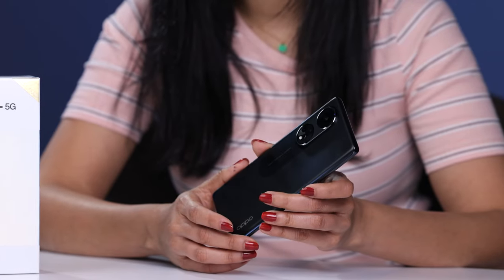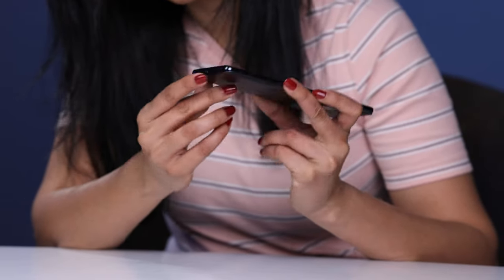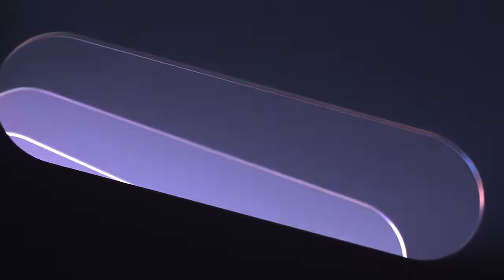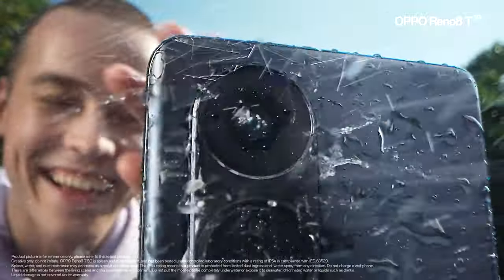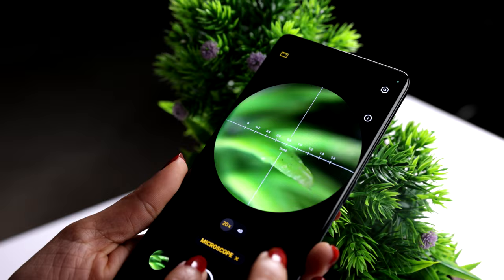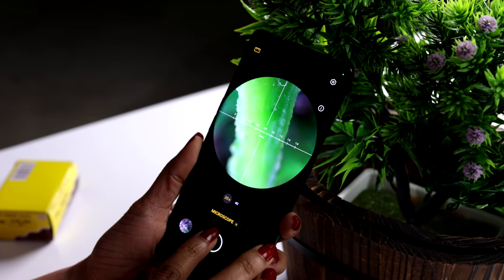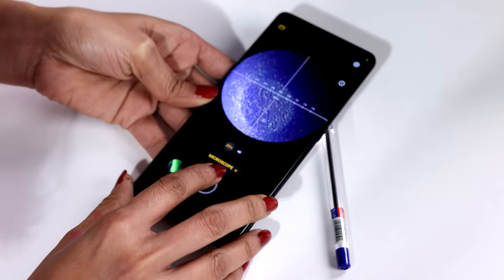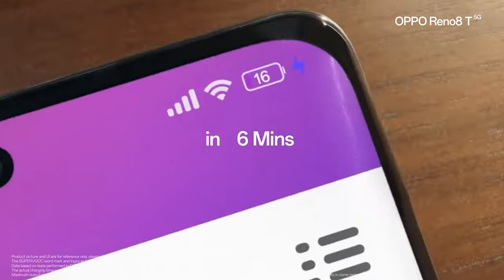Hands-on review: OPPO Reno8 T 5G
Featuring a dual micro-curved design, the Reno8 T 5G has a 120Hz 3D curved screen and 3D back cover. The smartphone also introduces an Ultra-Clear Imaging System backed by a 108MP portrait camera.

Together with upgraded 67W SuperVOOC charging, a 4,800mAh large battery, the Battery Health Engine, ColorOS 13, and more, the Reno8 T 5G delivers a leap in user experience.